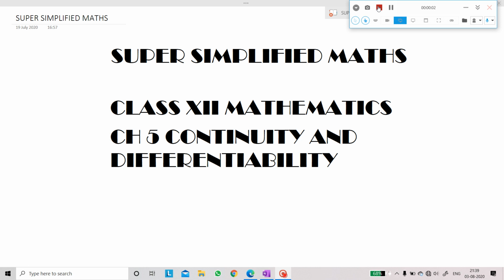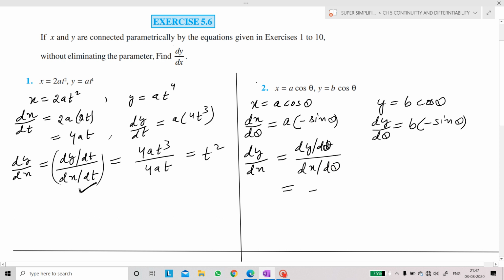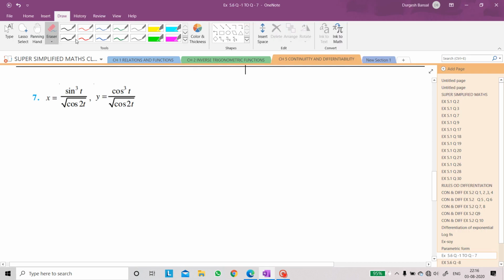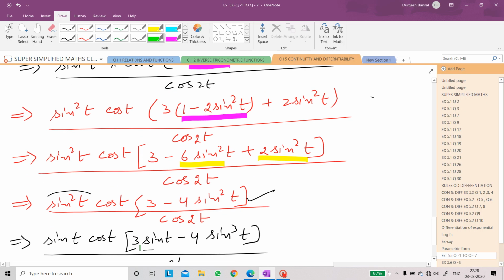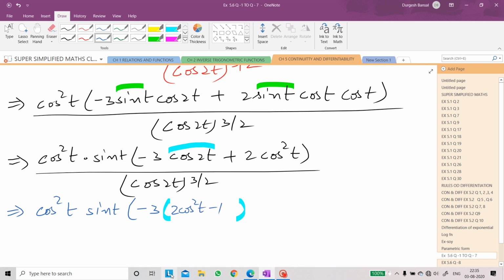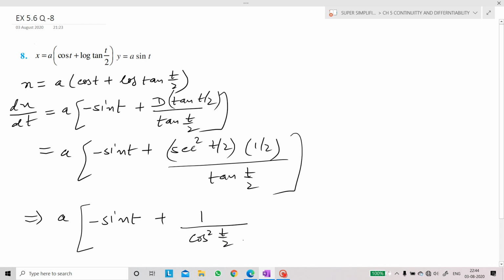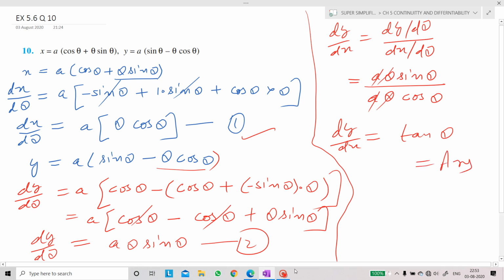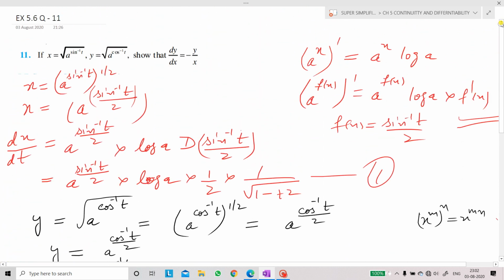PARAMETRIC DIFFERENTIATION | EX. 5.6| CHAP -5, CONTINUITY AND DIFFRENTIABILITY| CLAAS 12| CBSE NCERT